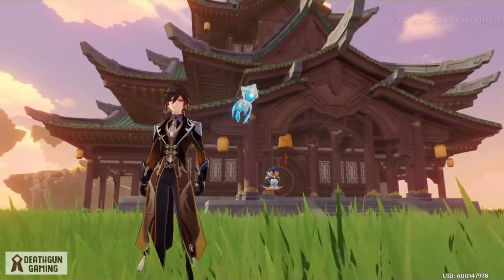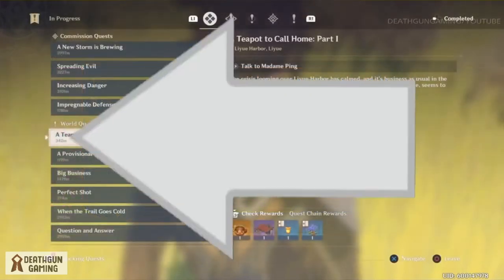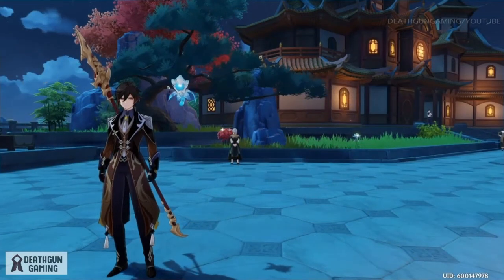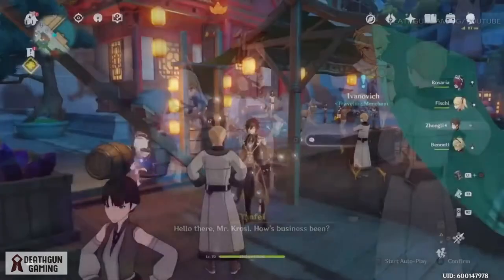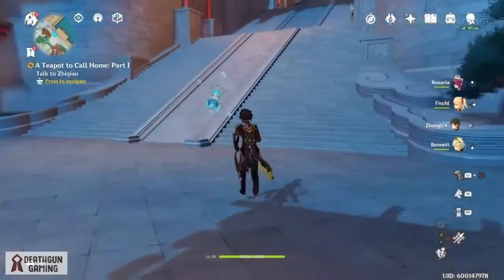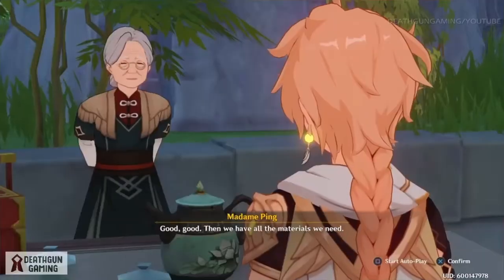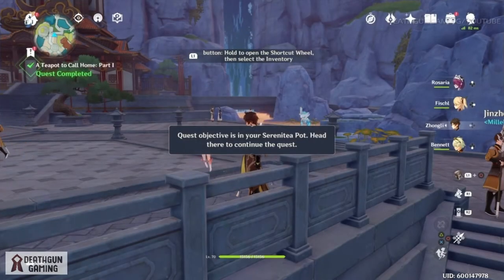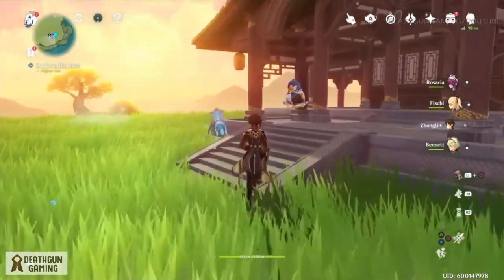GENSHIN IMPACT - HOW TO GET YOUR HOUSE - SERENITEA POT QUICK GUIDE!!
🌀 Hey guys, today we take a quick look at how to get your house in genshin impact so if you enjoy this video and want to see more of genshin's impact, be sure to hit the Like and Subscribe button for more content!

🌀In a world called Teyvat, individuals chosen by the gods are given a Vision a magical gemstones that gives their bearers the ability to control an element, we start out as a Traveler of unknown origin who is searching for a lost sibling in this massive world, as the adventure progresses we gain control of several other characters each with unique personalities and special abilities, together they will undertake quests to understand the truth about the primordial gods of this world.

        🌀TOP GENSHIN VIDEOS🌀

             🌀OTHER GAMES🌀

🌀Deathsquad 100%